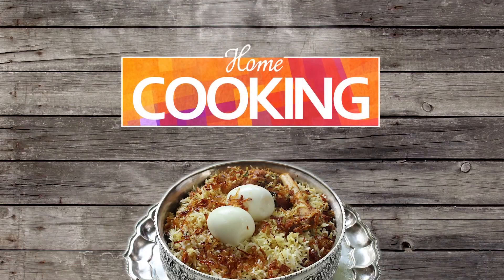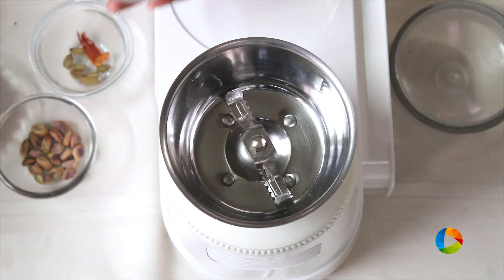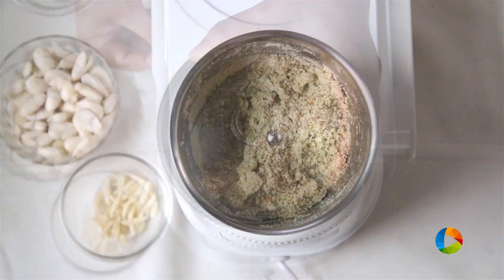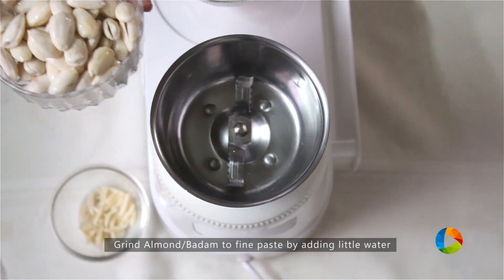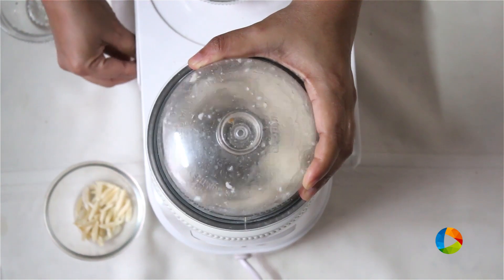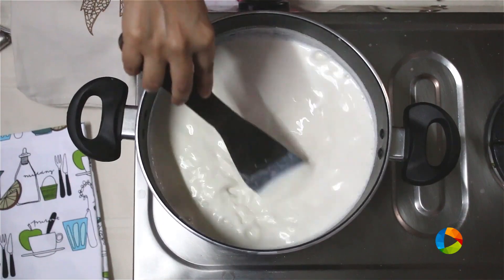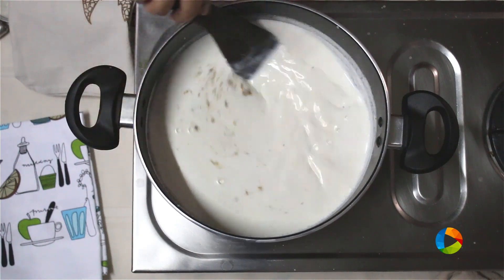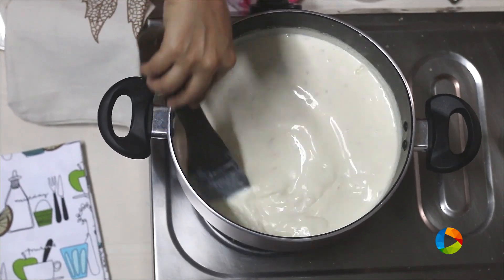Badam Milk (Almond Milk) | Kids Special | Healthy Drink | Refreshing Summer Drink | Spiced Drink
Badam Milk (Almond Milk)
Ingredients

Milk - 1 liter (Buy
Almond/Badam - 100 gms (Buy
(soaked for 2 hours & skin removed)
Little Water
Cardamom powder - 1 tsp (Buy
Sugar
Saffron in milk (Buy
Garnish it with sliced Almond/Badam

For Masala powder (optional)
Few Almond/Badam (Buy
Few Cashew nuts (Buy
Few Pistachios (Buy
Piece of Mace/Javitri (Buy
Cardamom seeds (Discard the skin) (Buy

Method:
1. Boil the 1 liter of milk.
2. Grind (Buy ) almonds, cashew nuts, pistachios, mace and cardamom seeds (discard the skin). Its a spice mix. Keep the masala powder aside.
3. Almond/Badam (soaked for 2 hours & skin removed) grind to fine paste by adding little water.
4. Add almond/badam paste in boiling milk.  Stir well in a low flame.
5. Now, add cardamom powder, Sugar, masala powder (optional), saffron in milk & blend (Buy )well.
6. Finally garnish it with sliced Almond/Badam. Turn off the stove & cool the milk.
7. Serve it with hot or chilled. Enjoy this energy drink with your family.